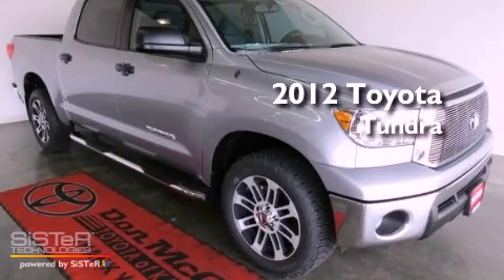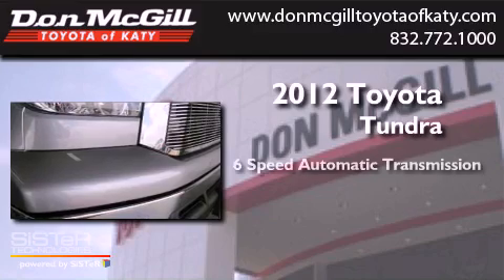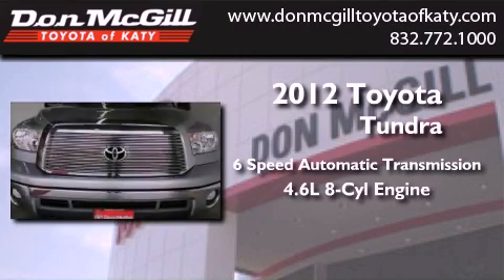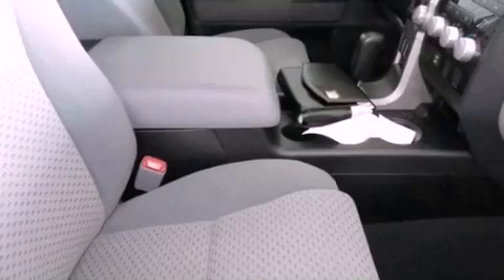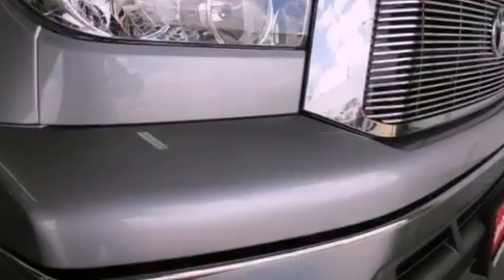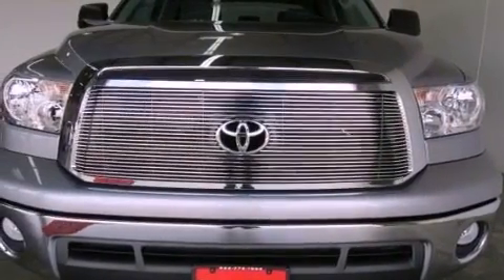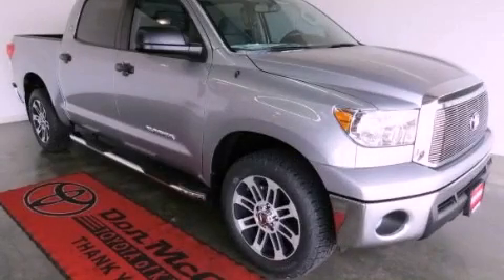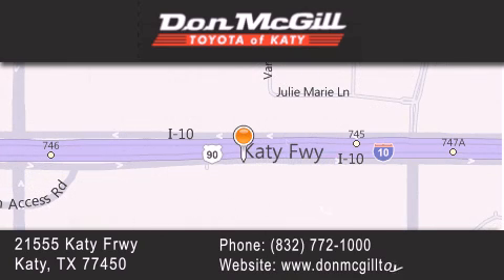2012 Toyota Tundra Katy Texas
Year : 2012
 Make :
 Model :
 Engine : Gas V8 4.6L/285
 Trans . : Automatic
 Exterior : Silver Sky Metallic

 Interior : Stone
 Stock : 050018

 2012 Katy Texas